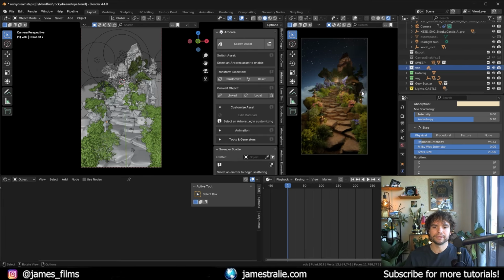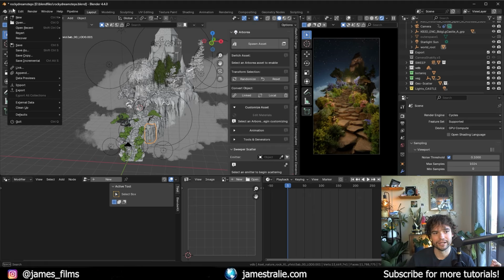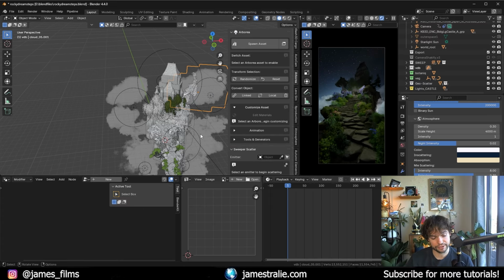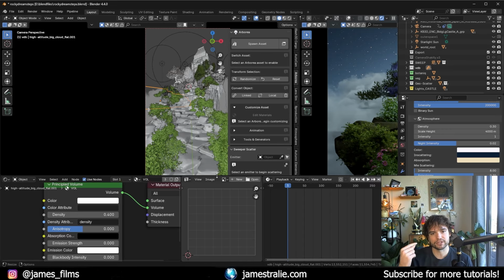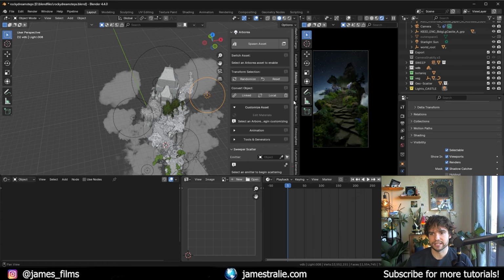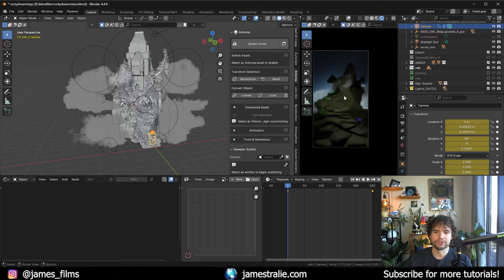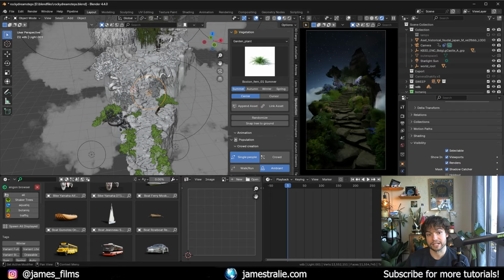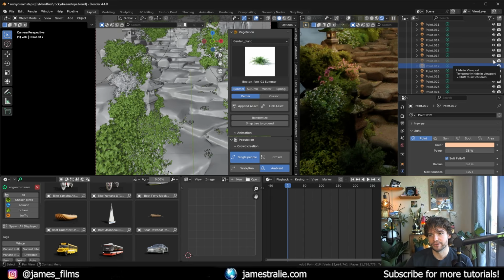How to Make Beautiful 3D Art in Blender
Tutorial Timecodes:
00:00 Intro/Life Updates
03:35 Blender Scene Overview
05:18 Finding Inspiration for Your Art
06:54 Setting up Blender
12:51 Creating Background Lighting
14:45 Dreamy Clouds
25:17 Setting up the Camera
27:32 Epic Plant Addons
32:41 Incredible Lighting Design